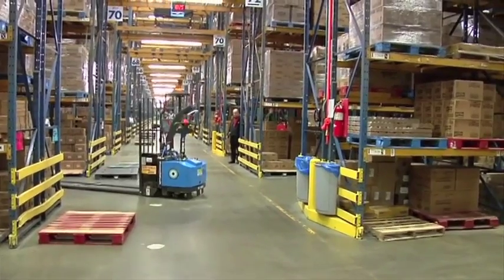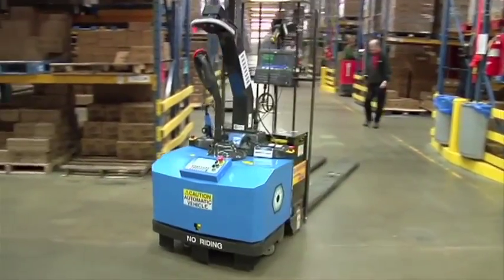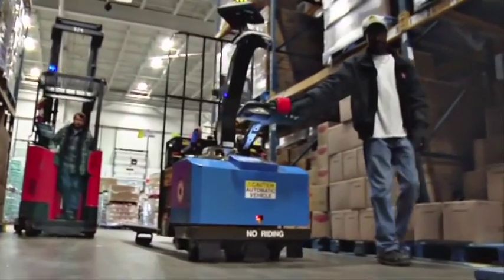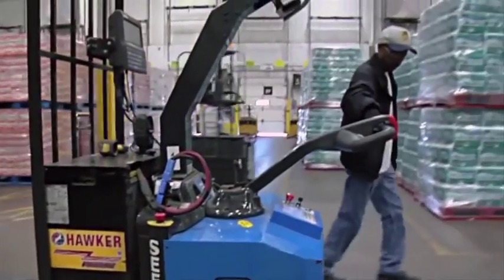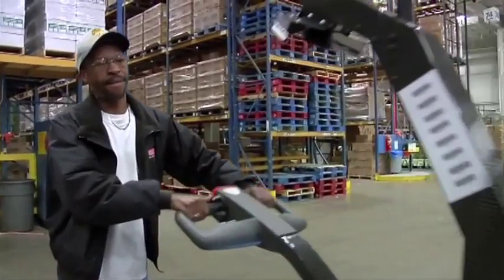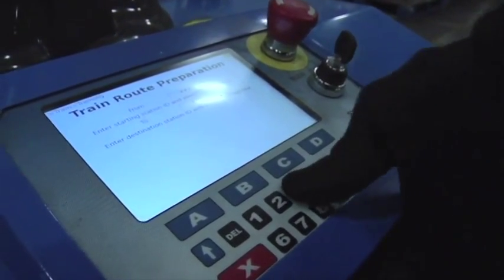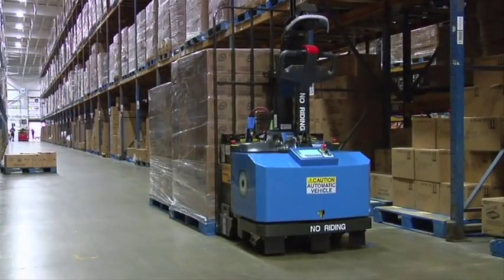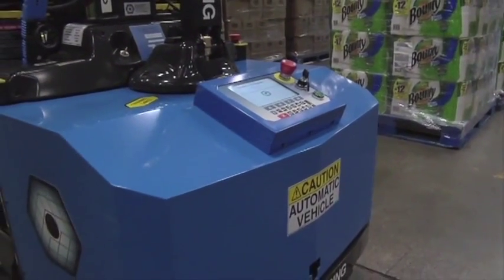Seegrid Vision Guided Vehicle (VGV/AGV) Trained and Installed at Giant Eagle Distribution Center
Giant Eagle Distribution Center located in Crafton, Pennsylvania, was able to install and train Seegrid's vision guided vehicles (VGVs) also referred to as automated guided vehicles (AGVs) into their facility easily and quickly.

Seegrid VGVs allowed Giant Eagle Distribution Center to reduce labor costs, increase productivity, and improve operation efficiencies.